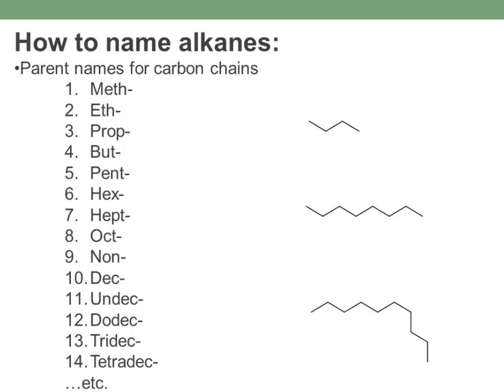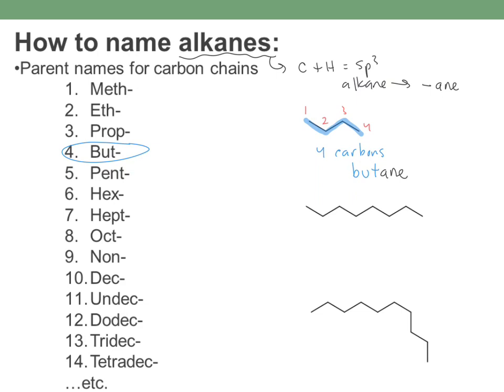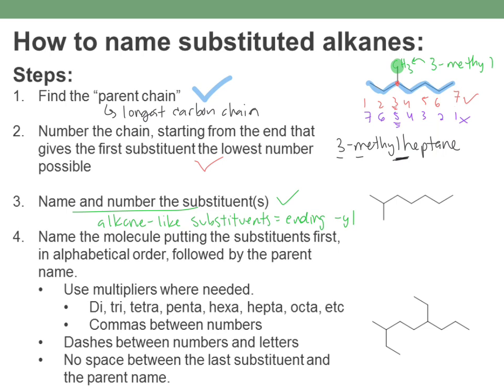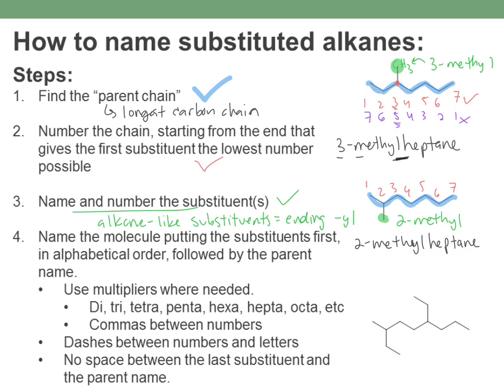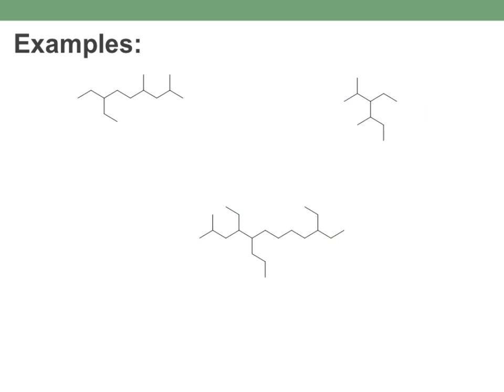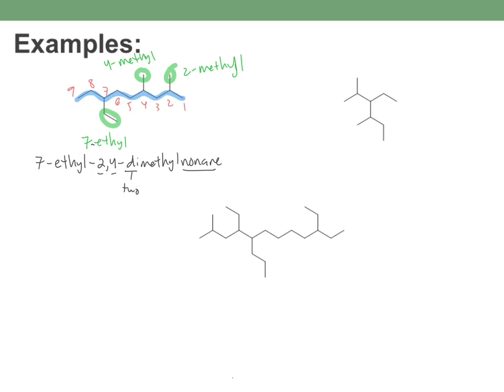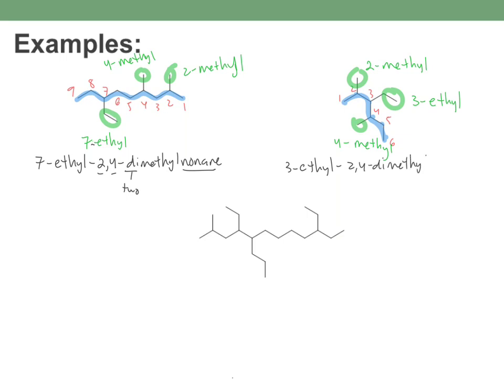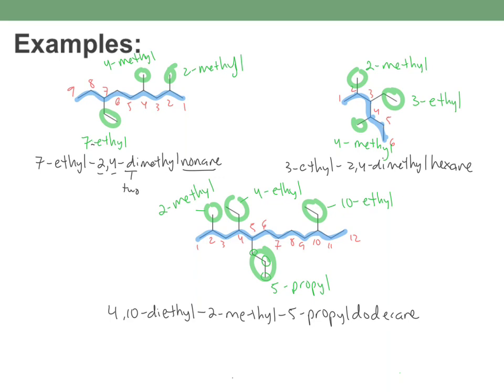Nomenclature - How to Name Alkanes - Part 1